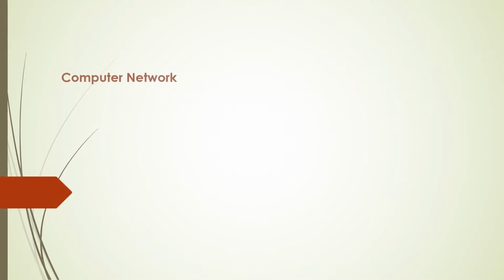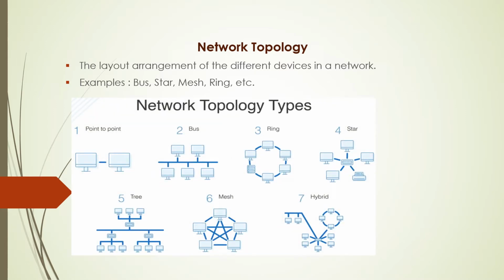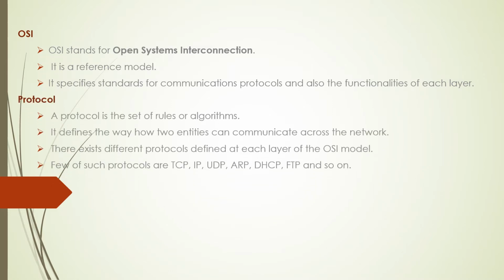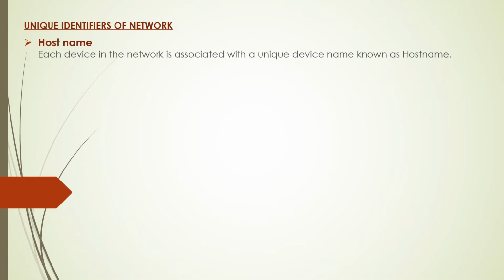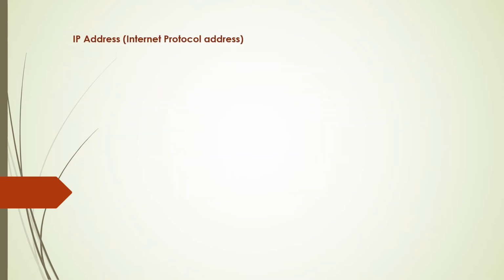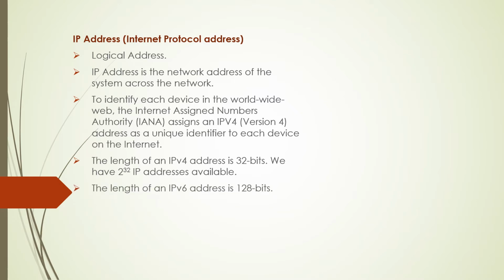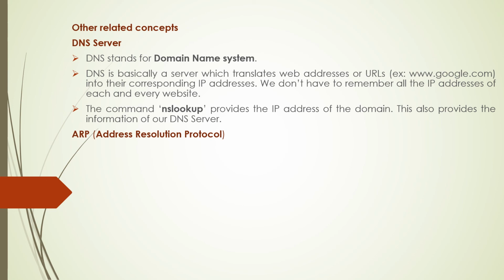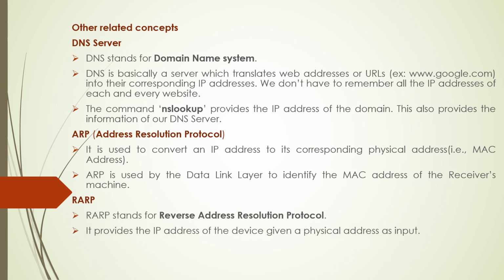Basics of Computer Networking lecture 1 by MADHURI MALAKAR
Basics of Computer Networks- lecture 1